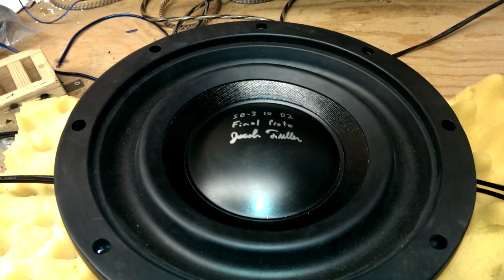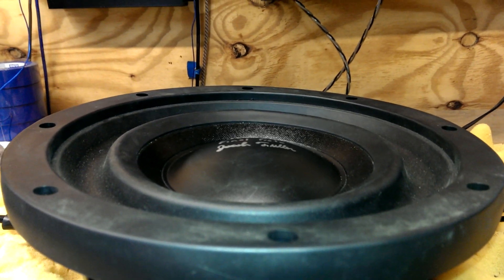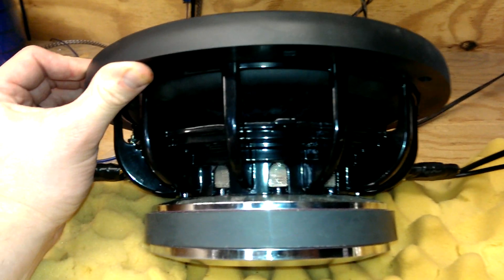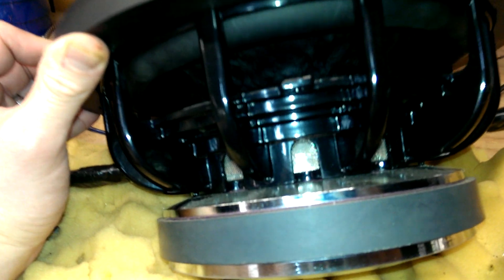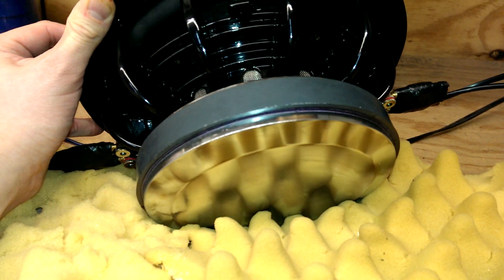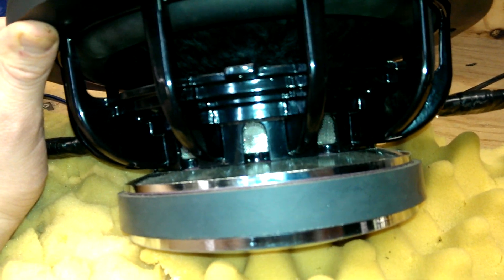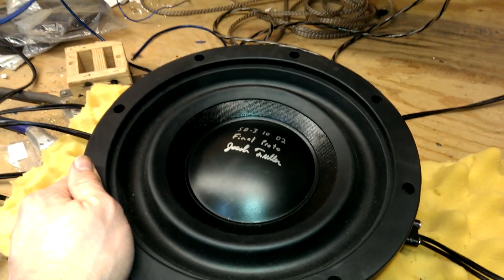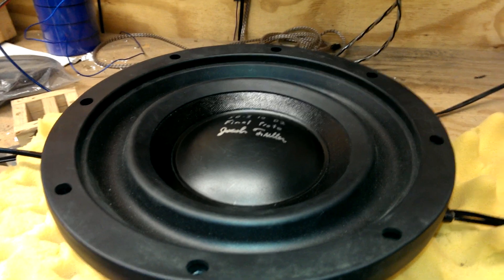SD-3 10" Final Prototype Video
Pardon my voice as I'm just getting over a cold. This video goes over the features and highlights of the SD-3 10" model woofer as well as showing it's excursion capacity. Early on in the video I mis-spoke; I meant to say it is under-hung like the current SD-2 8" model -- I said 10 in the video by mistake.